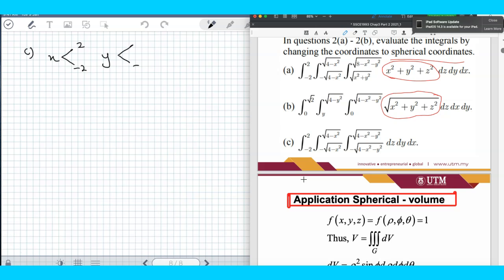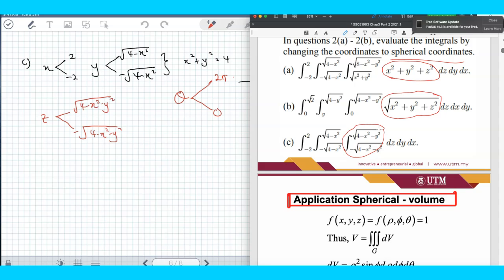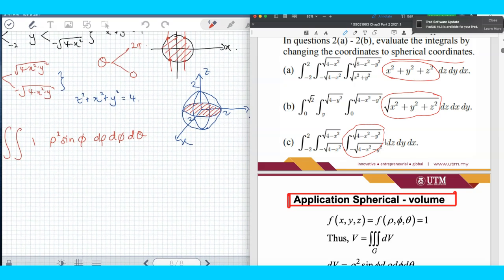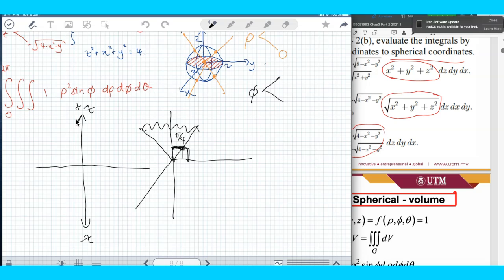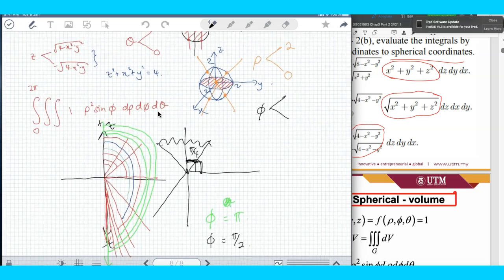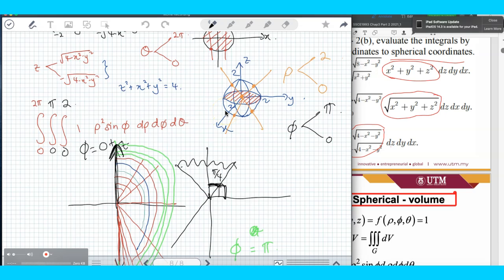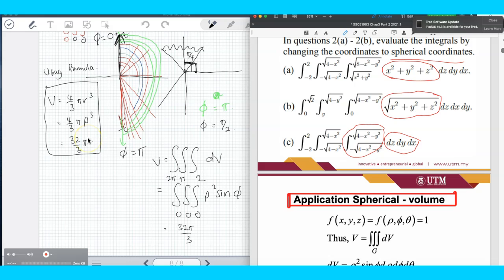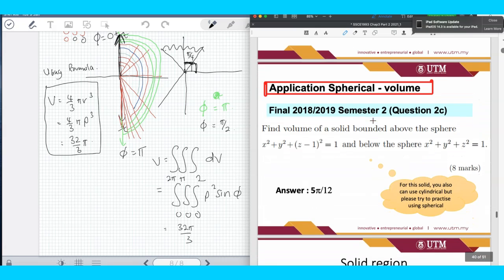VIDEO 81 SSCE1993 SPHERICAL CORRDINATES Q2 c